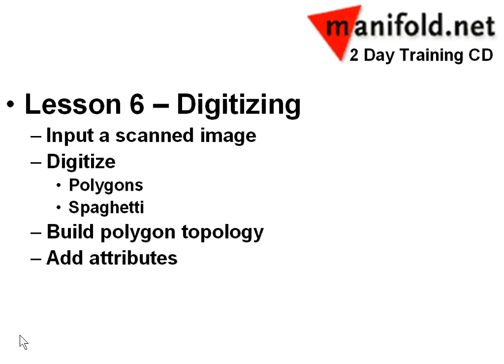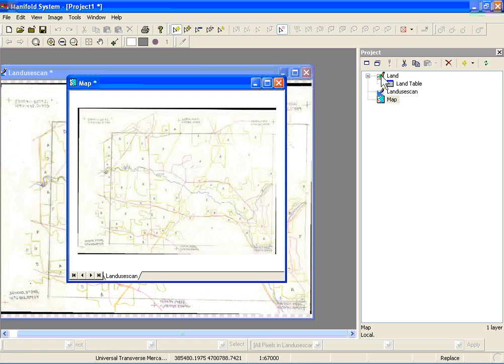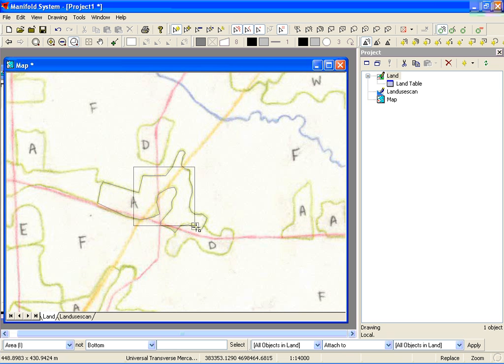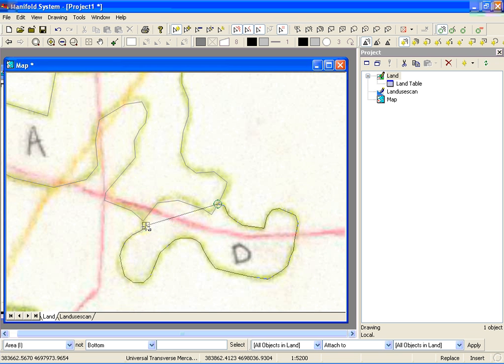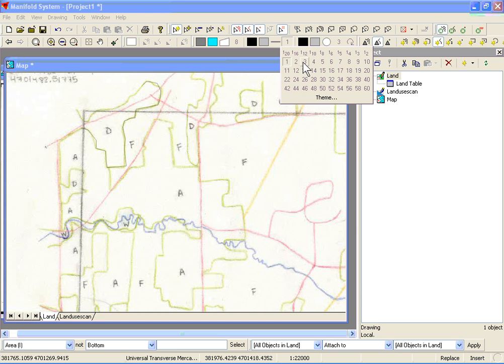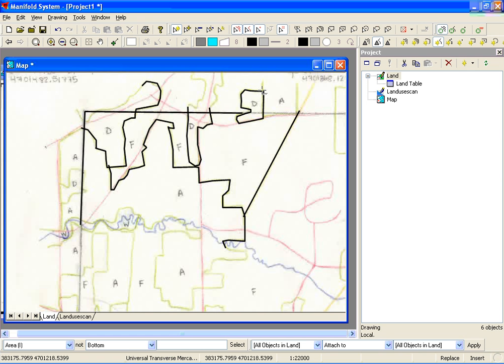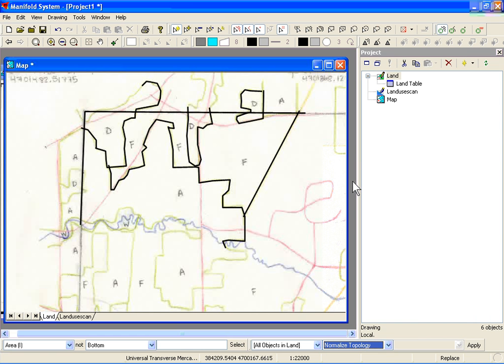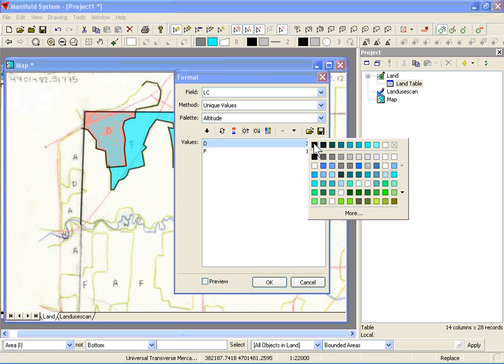Manifold Training Basic Lesson6